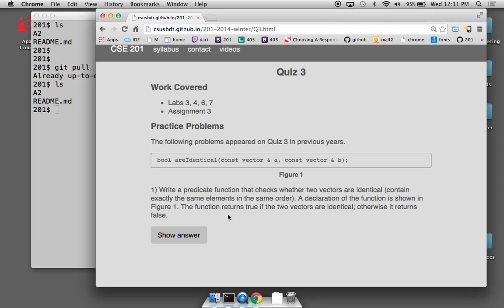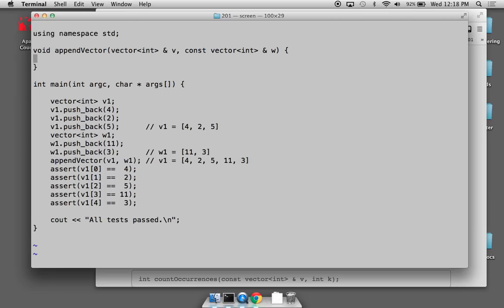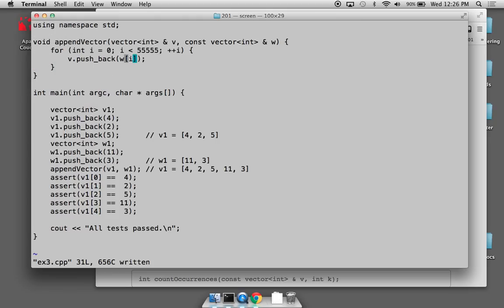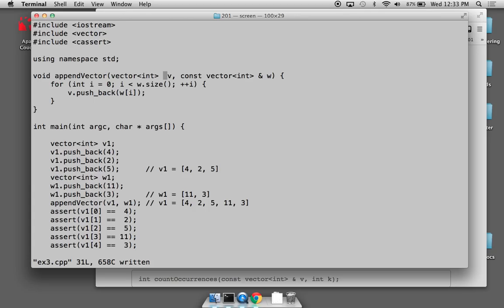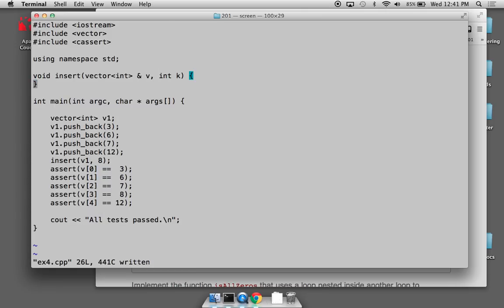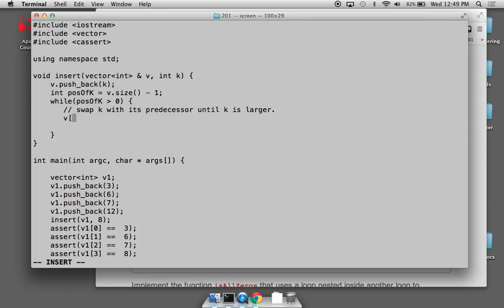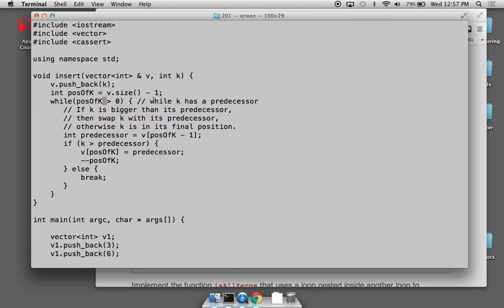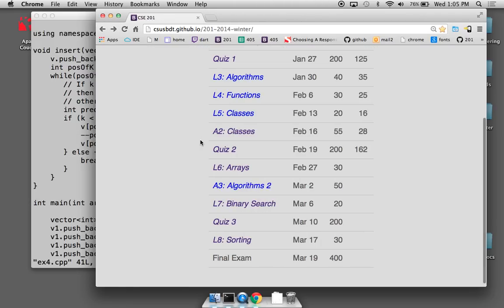CSUSB CSE 201 2014-02-26